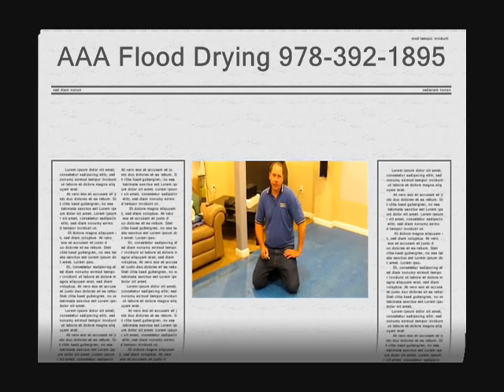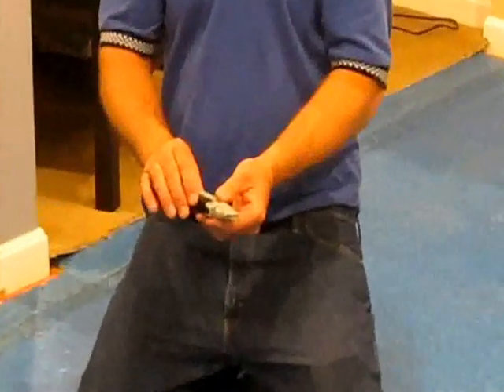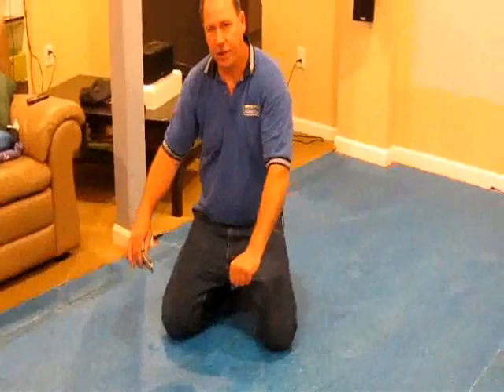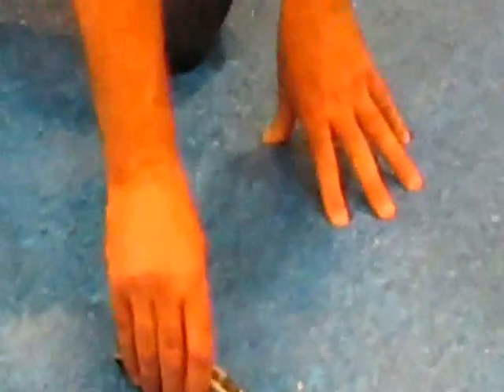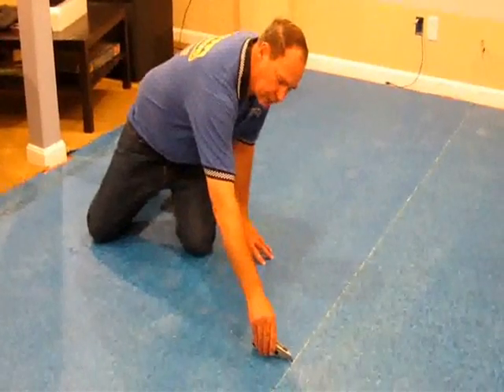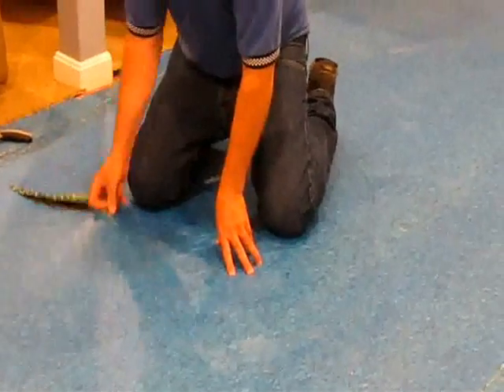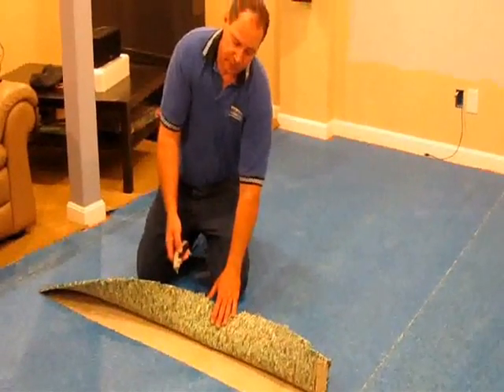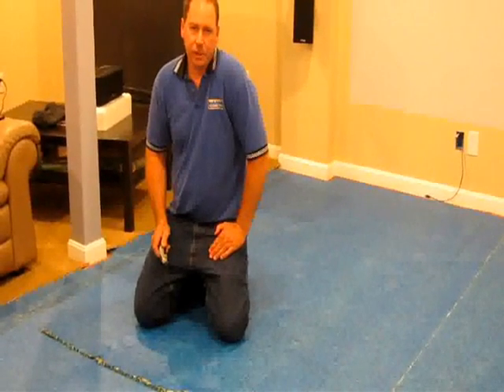How To Cut and Remove Wet Carpet Pad - Water Damage Massachusetts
Water damage to carpet and pad can be difficult to remove. Once you have determined that you are going to remove the soaked carpet and pad, getting it out is the next problem. Using the utility knife correctly can speed up the removal process. Making dry out of the remaining wet walls easier. The best way to remove the damp carpet is to cut it into smaller sections. By removing the wet carpet and pad alot of the damaging moisture is removed. This speeds up the drying process making for a faster restoration and quicker repair.For Quick service in MA & NH, Please CALL AAA Flood Dryng